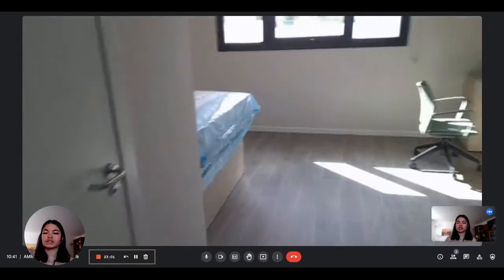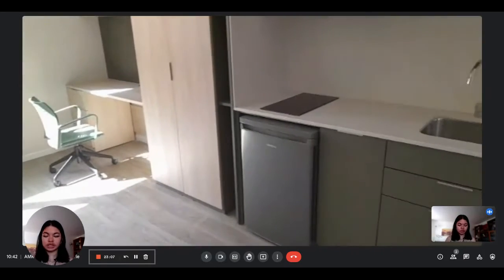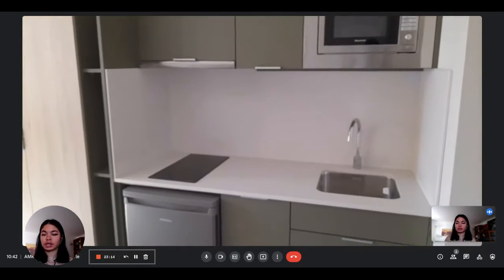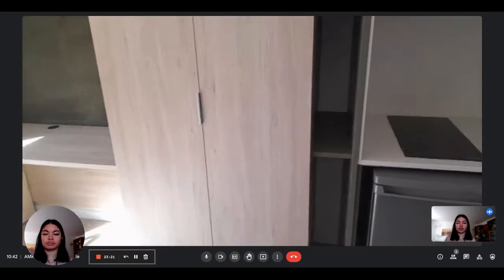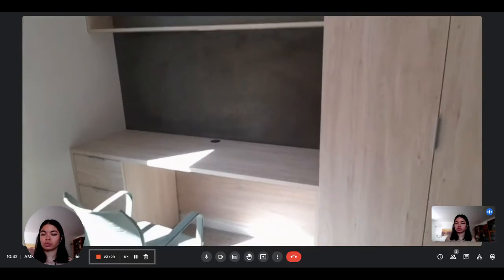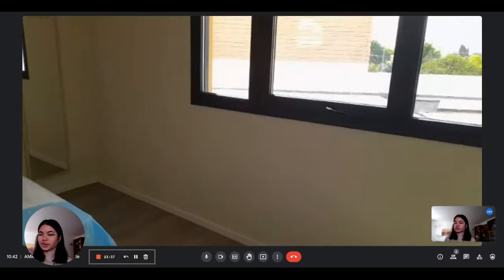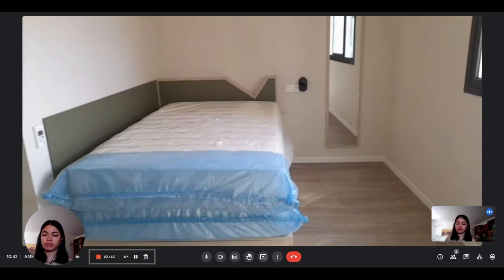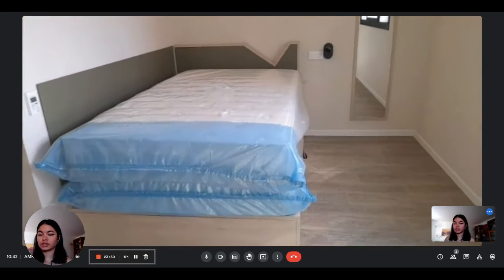Studio Superior in a Residence in Sevilla - Spotahome (ref 624994)